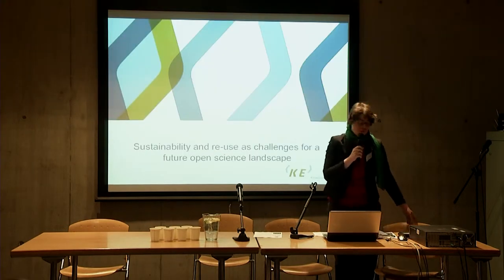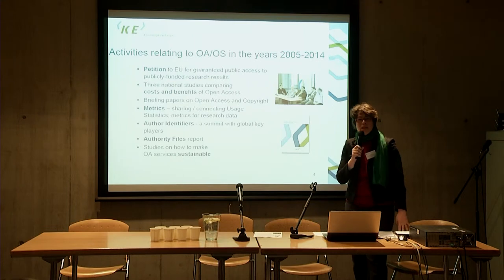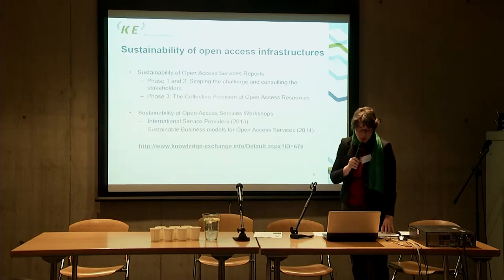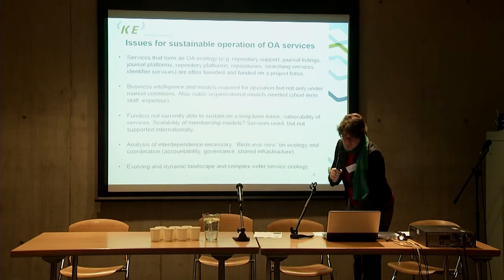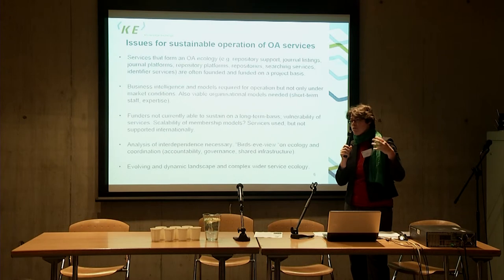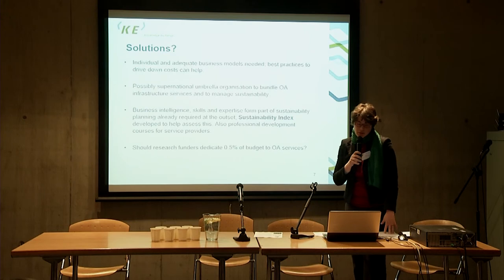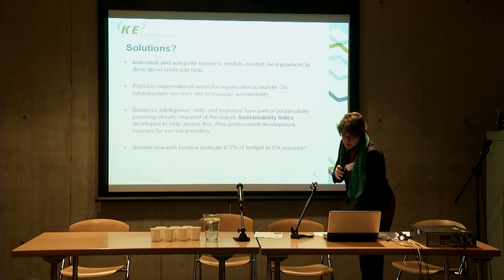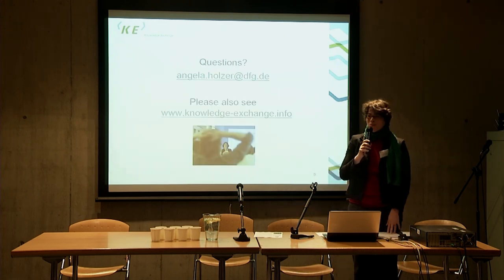Enabling Re-Use and Sustainability - Angela Holzer, DFG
Enabling Re-Use and Sustainability: The role of information infrastructure funders for opening science, "Angela Holzer", DFG -- German Research Foundation/Knowledge Exchange. Conference Opening Science to Meet Future Challenges, Warsaw, March 11, 2014, organized by Interdisciplinary Centre for Mathematical and Computational Modelling, University of Warsaw.